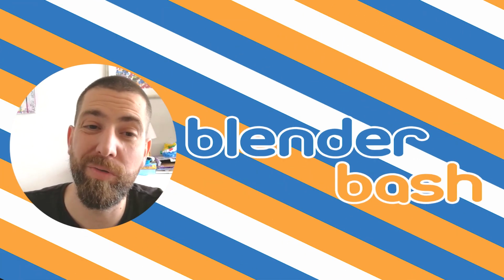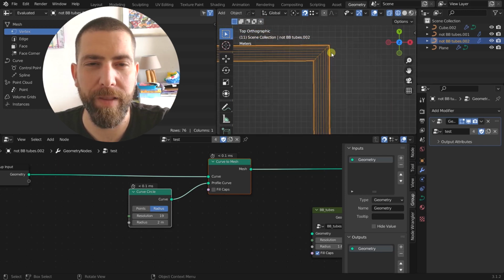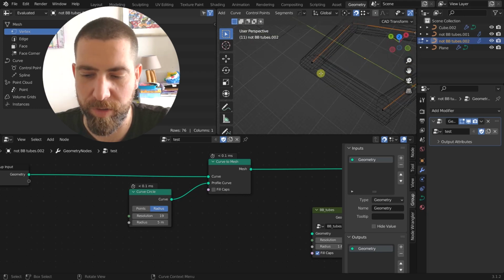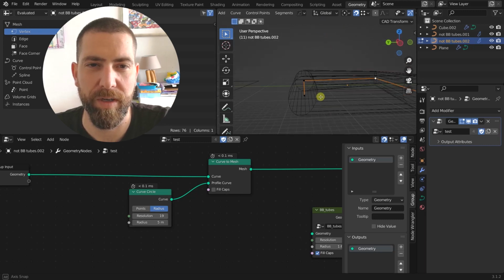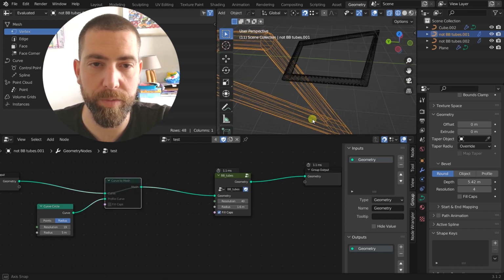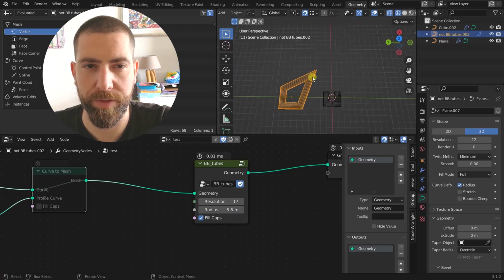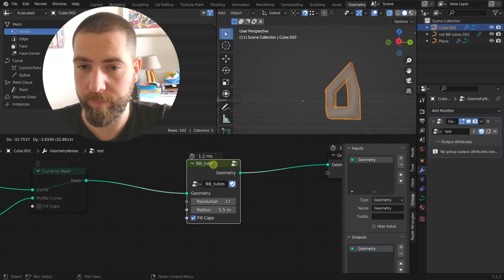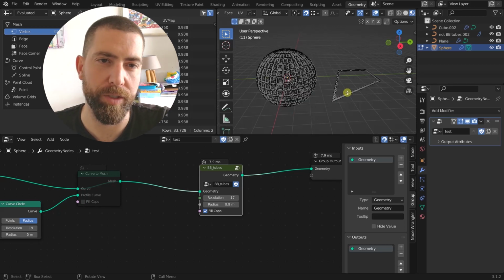Creating Pipes and Tubes in Blender - The Right Way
For anyone looking for extrusion of a custom Curve Profile, there is another group node I created in this video

This is a node group that creates pipes (tubes) from curves. Sounds like not that big of a deal, but if You watch this showcase video, you'll understand why IT IS A BIG DEAL :)

Blender out of the box creates tubes from curves in a very bad way, deforming the thickness of the pipe (tube) based on the angle between two edges. This node corrects this behavior
...and it also creates wireframes from meshes.